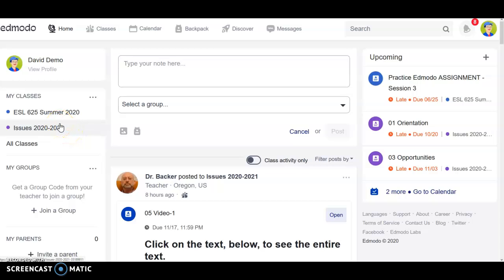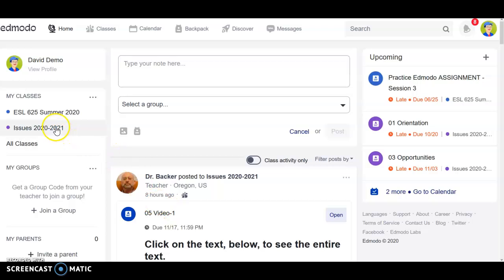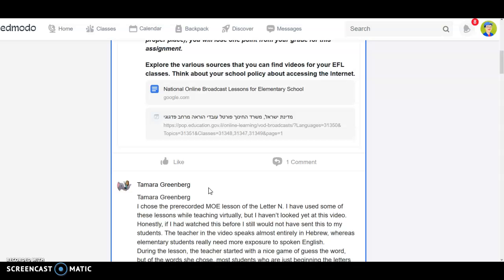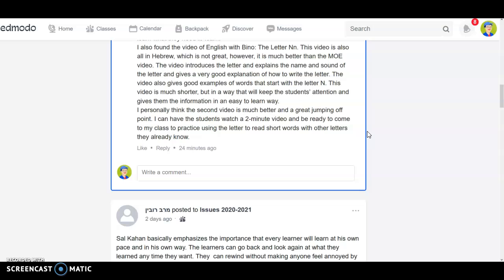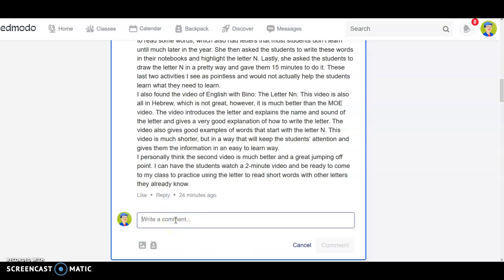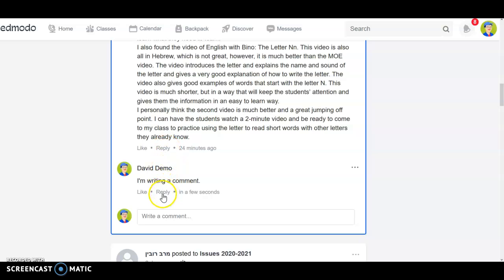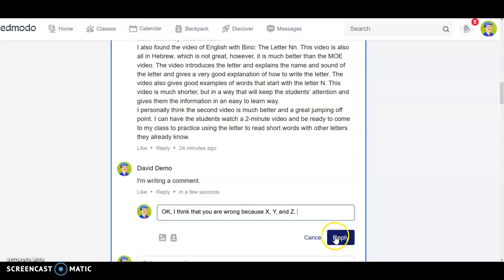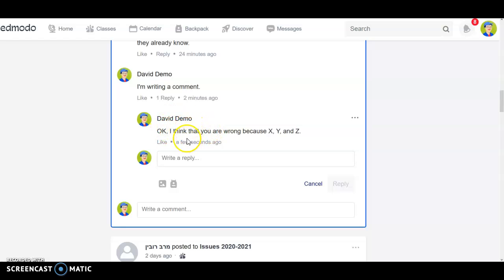Initial Posts and Replies in Edmodo